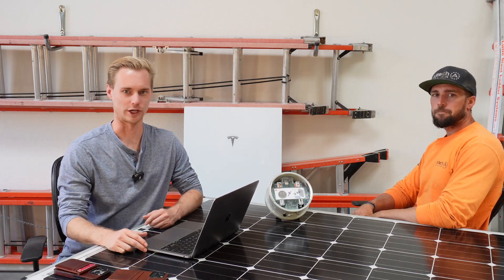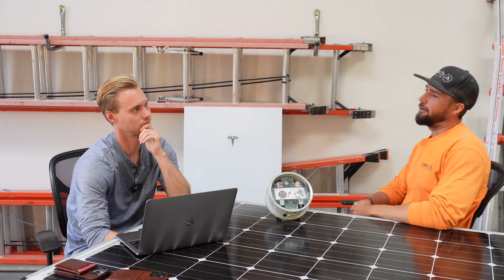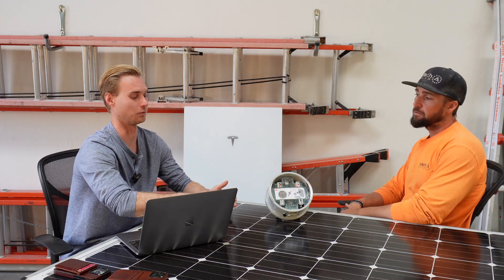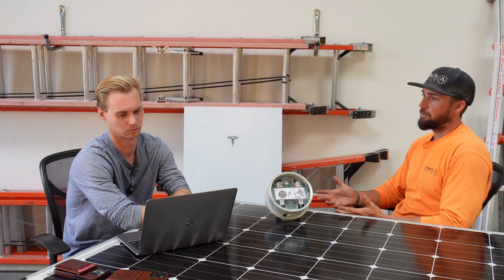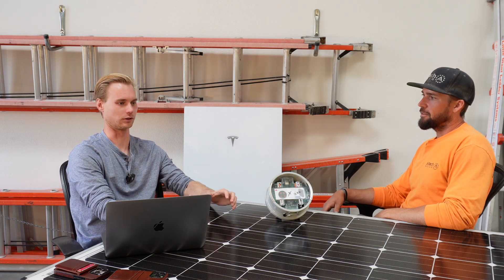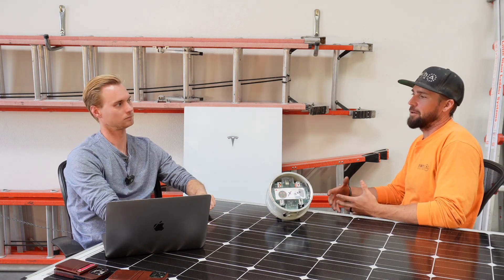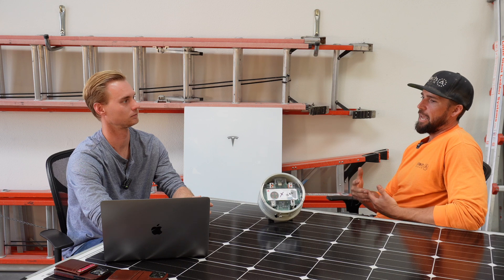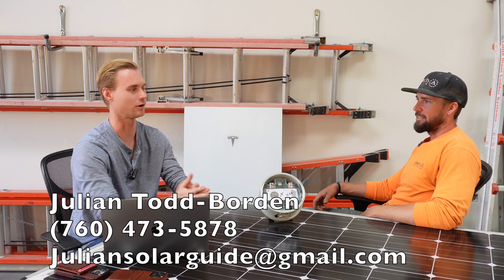We've installed 50 Tesla Powerwall 3s. Our Failure Rates, Glitches, and Insights from the Installer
Julian Todd-Borden  - Superior Solar Consulting

The Tesla Powerwall 3 is the most popular home battery option in the country by a long shot. But, is it the best? Well, we've installed about 50 of these and here is our real world experience with the product. There is definitely a lot of good, some bad, and some ugly. At the end of the day, this is a fantastic option for your home. But, with these battery installed beginning at no less than $10,000, it pays to get the right product and know what else is out there other than Tesla.